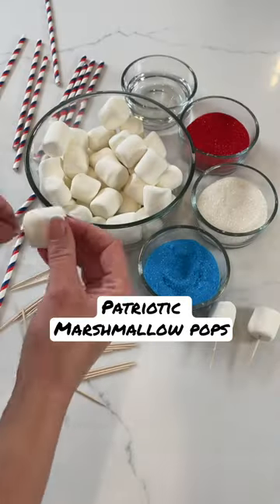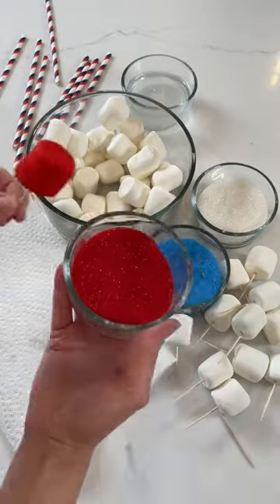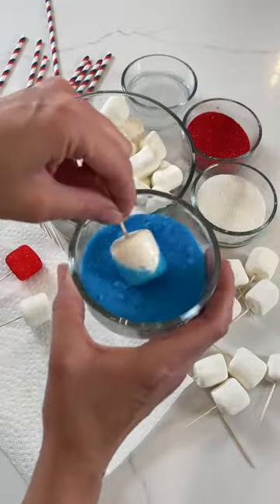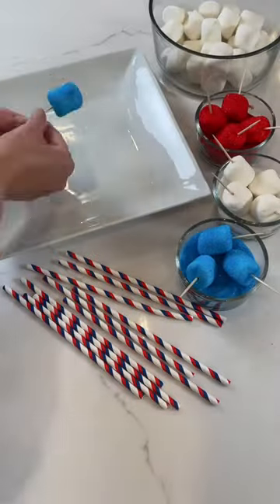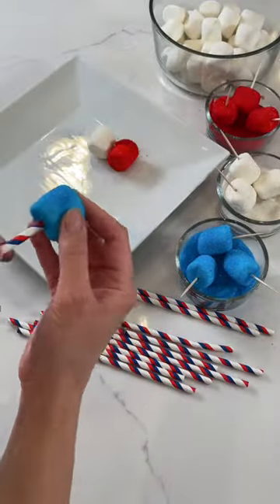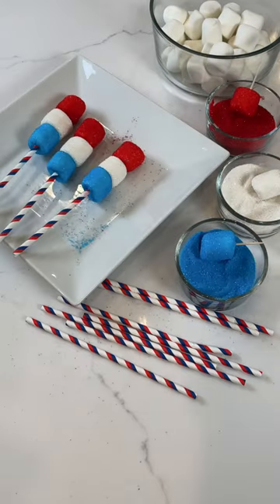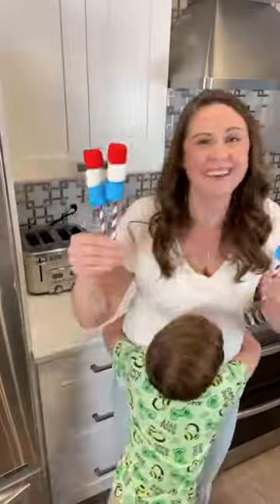Easy Red, White, Blue Marshmallow Pops!